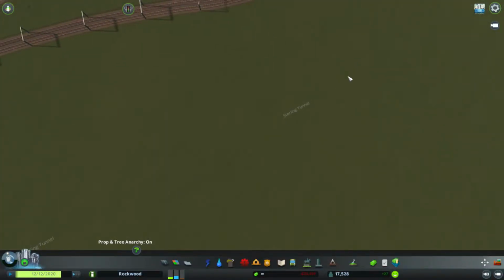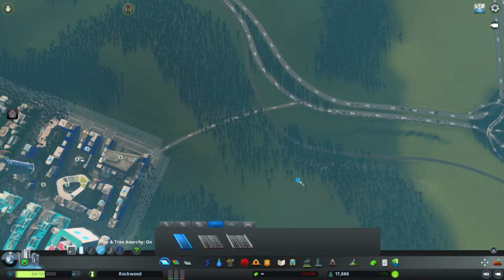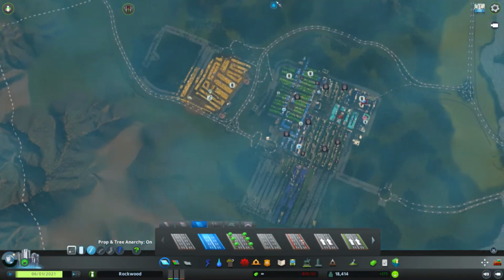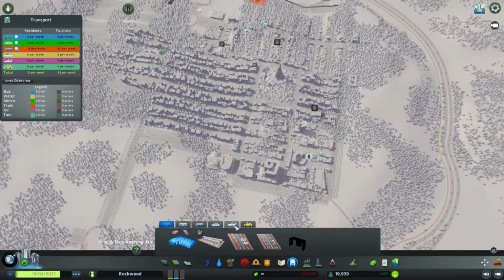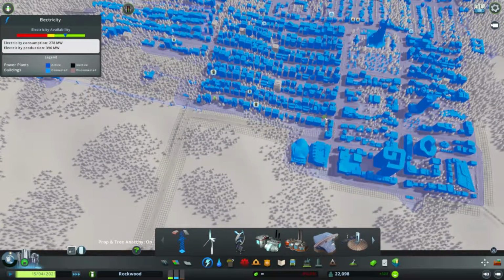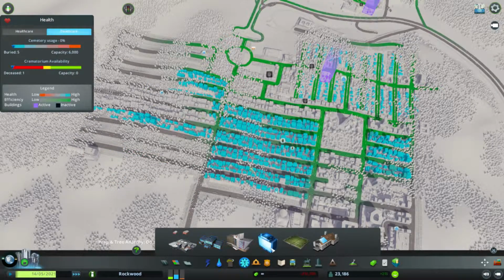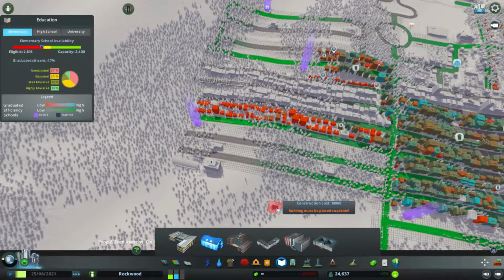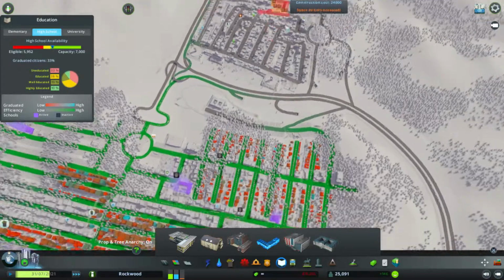St Bibble's Church Cities Skylines #6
I rename the church and I end up creating loads of bus routes for the population.